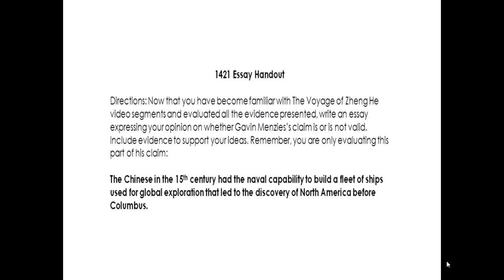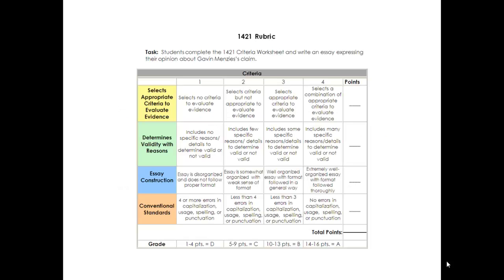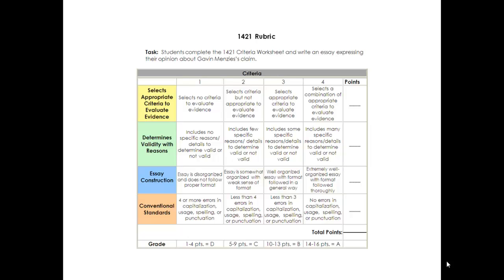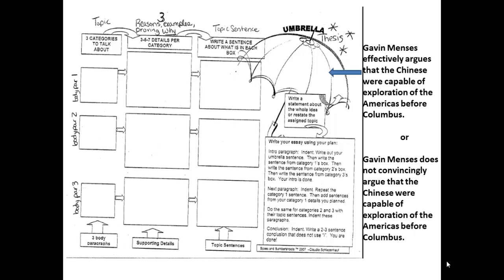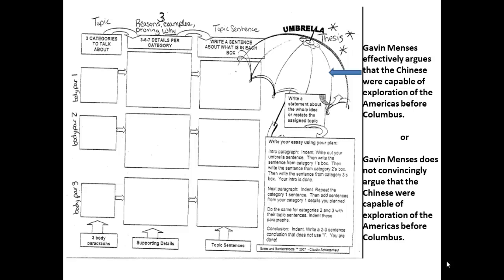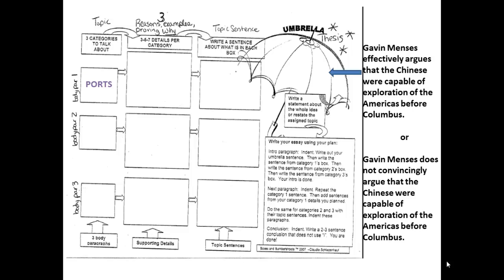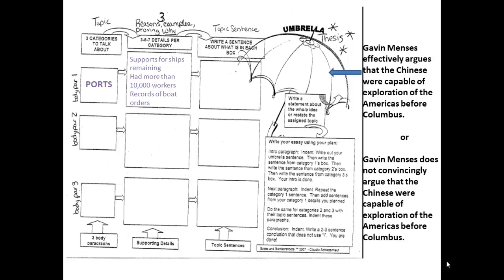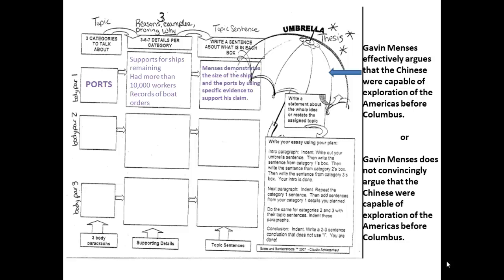1421 Essay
Directions for the essay over 1421